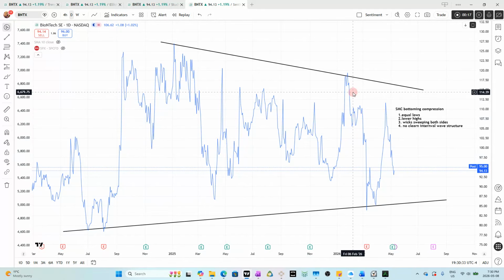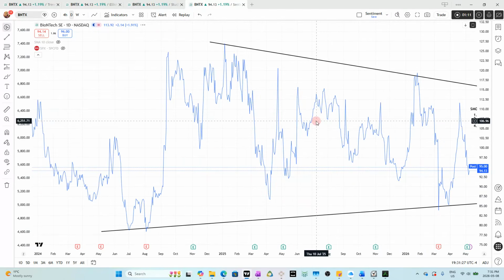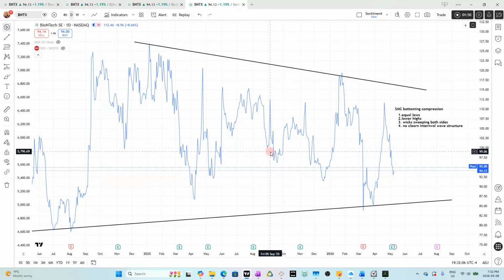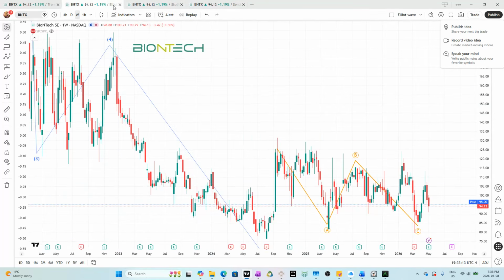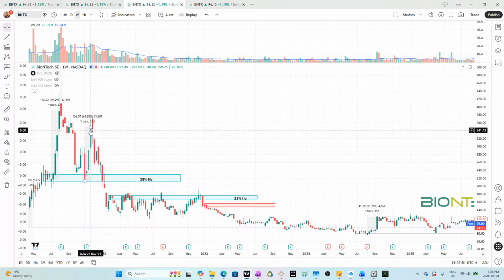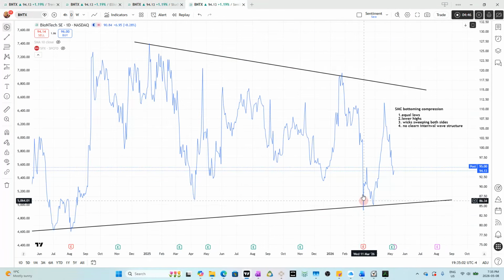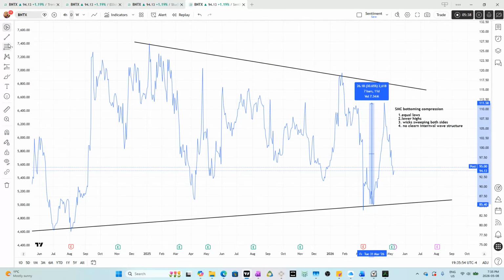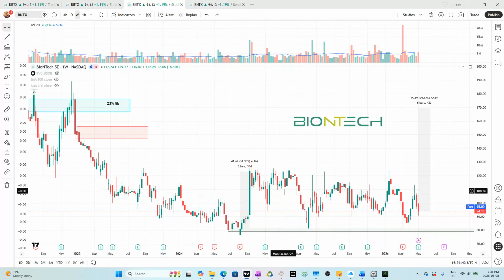Smart money has been buying in advance of a pandemic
The SMC compression pattern is a bottoming reversal pattern. During this phase, smart money engineers liquidity and buys stock prior to a violent markup phase. It's seeming quite likely that the accumulation phase is over and now we've also got the hantavirus catalyst, so a sharp re-rating of the stock should begin VERY SOON !